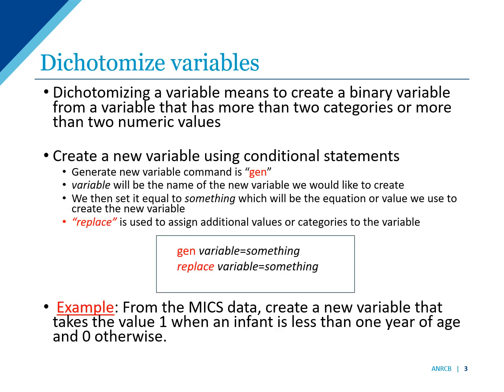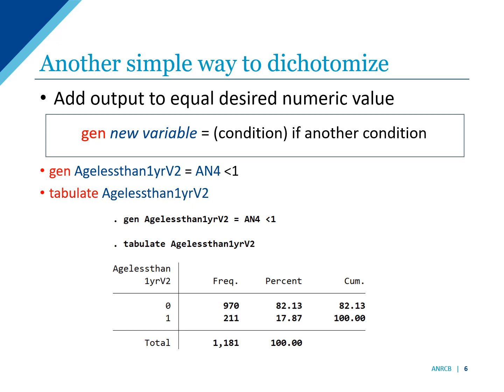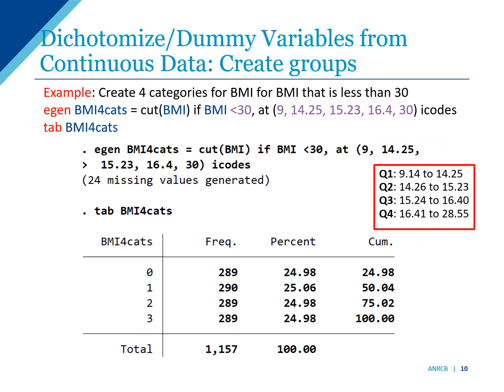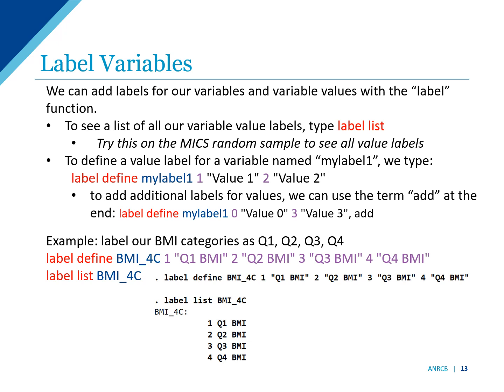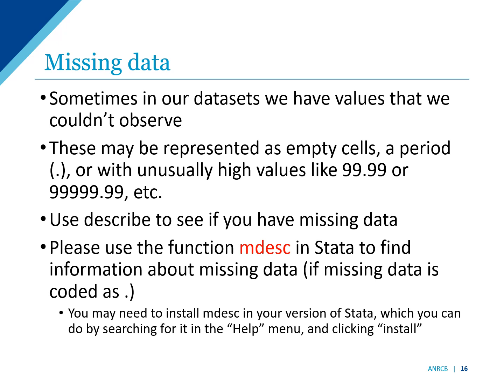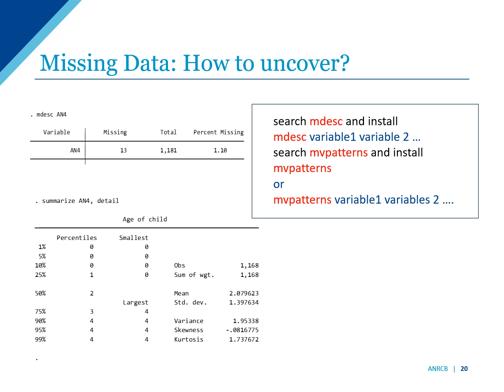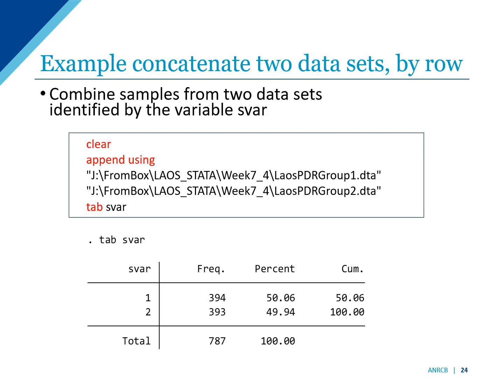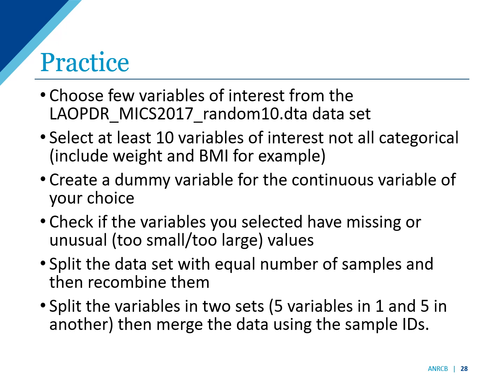Data Cleaning (M7 Topic 4)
Module 7: Statistical Analysis
Topic 4: Data Cleaning

Training developed by Roger Zoh, PhD and Kate Eddens, PhD, MPH